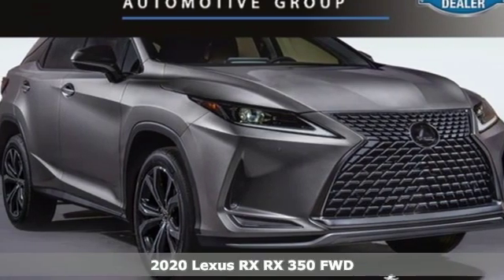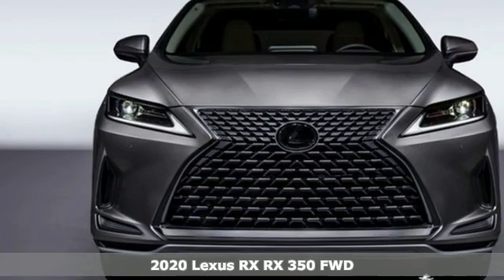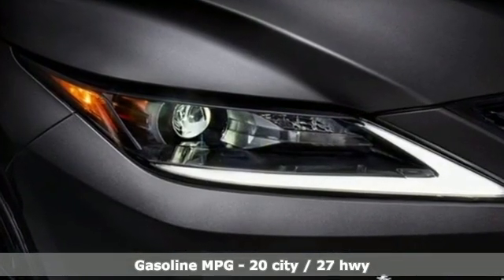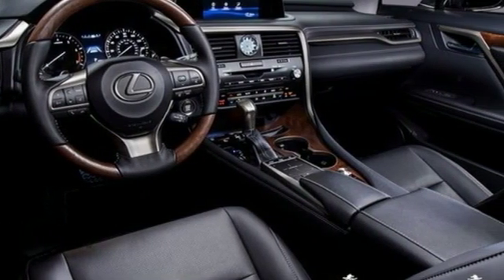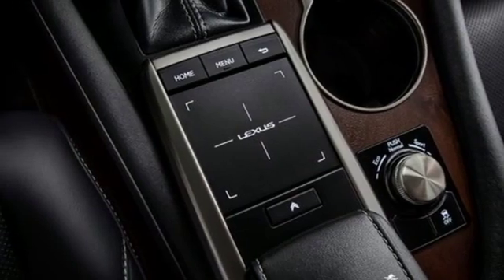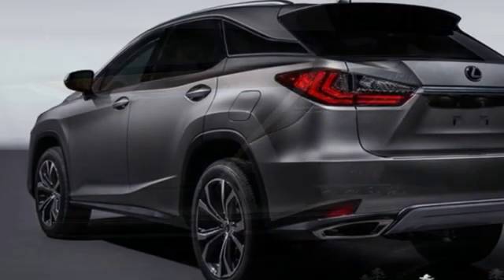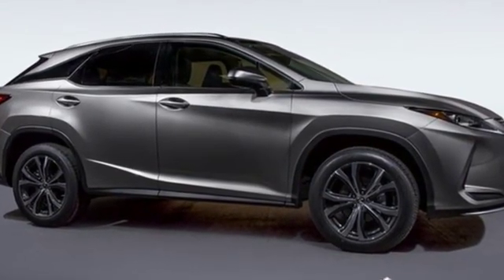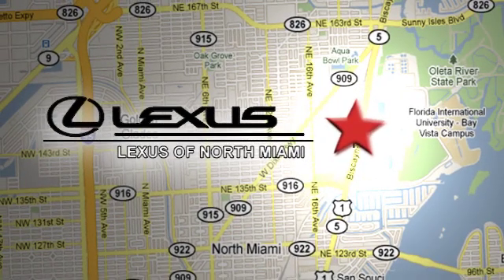New 2020 Lexus RX Miami, FL #20246300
Year: 2020
Make: Lexus
Model: RX
Trim: 350
Engine: 3.5L V6 DOHC 24V
Transmission: 8-Speed Automatic
Color: Silver
Interior: Blk
Stock #: 20246300
VIN: 2T2HZMAA7LC164603
Atomic Silver 2020 Lexus RX 350 FWD 8-Speed Automatic 3.5L V6 DOHC 24V Blk.brbrRecent Arrival! 20/27 City/Highway MPG

Address:
14100 Biscayne Blvd